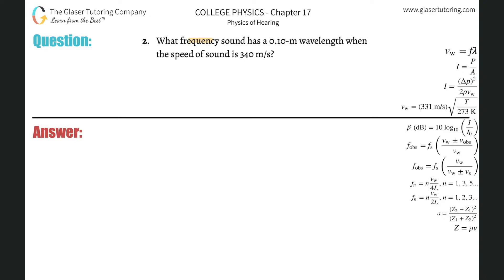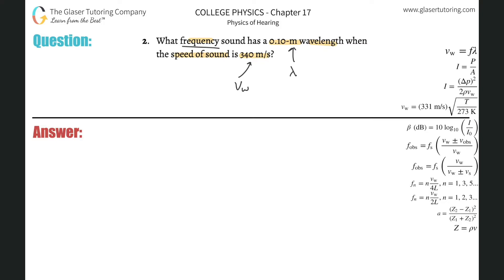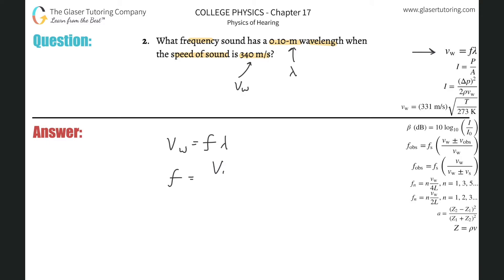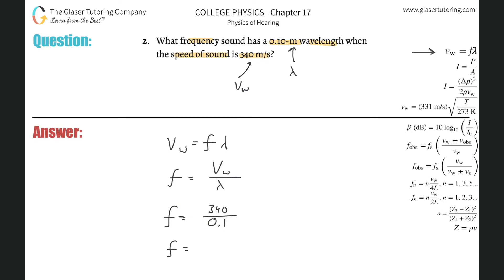17.2 | What frequency sound has a 0.10-m wavelength when the speed of sound is 340 m/s?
What frequency sound has a 0.10-m wavelength when the speed of sound is 340 m/s?